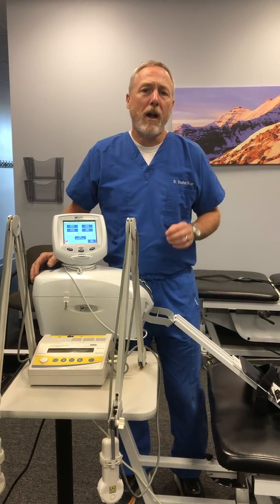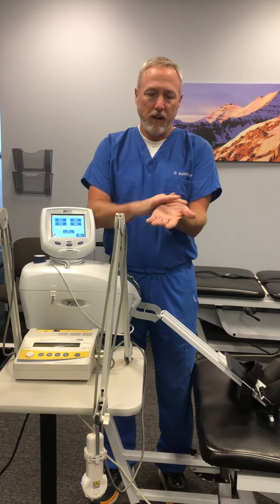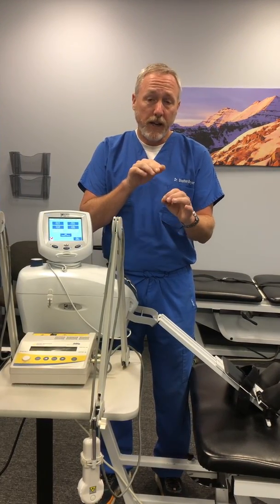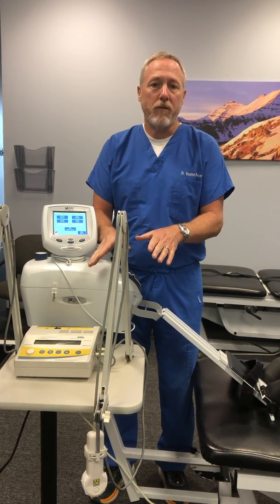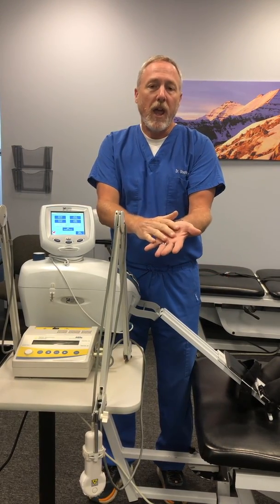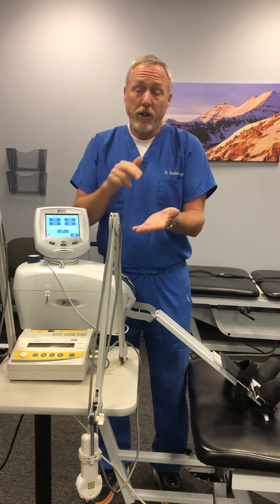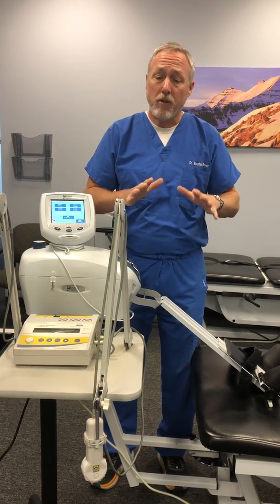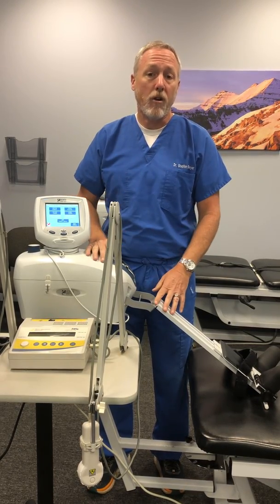Decompression Therapy and Cold Laser Can Help with Carpal Tunnel Syndrome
I’ve found over the years that a lot of people don’t know (including doctors themselves), that “doctor” means teacher. So when was the last time your doctor taught you something? I’ve also found that to be a good teacher, there are 3 important things:
Ask the right questions
Listen…really listen
Explain things simply
So it may seem strange but that’s where a Functional Medicine approach properly begins… with us asking you a lot of detailed questions, and then really listening to what YOU have to say and feel about your condition. If you’re near my office we’ll see you face-to-face, shake your hand, and sit down together. If the distance to the office is prohibitive, NO PROBLEM! We can do everything with our Remote Care option where after receiving and reviewing your New Patient Forms we’ll communicate via phone or video conference. Then of course, before we move to explain things simply, we need to figure out exactly what’s going on by doing labs.